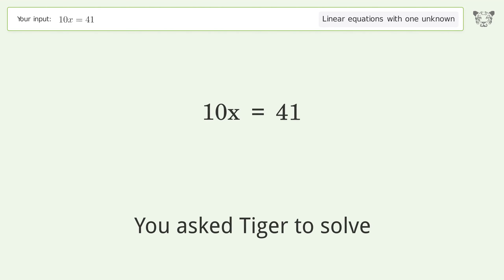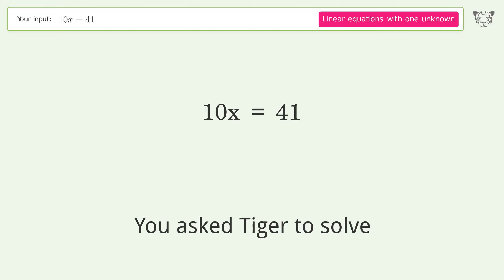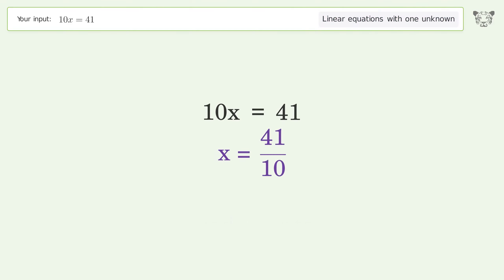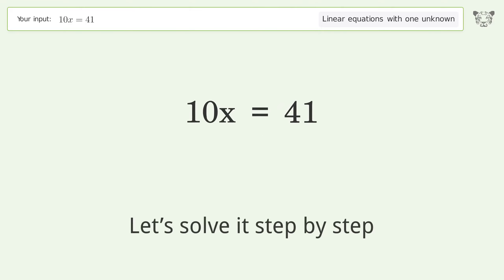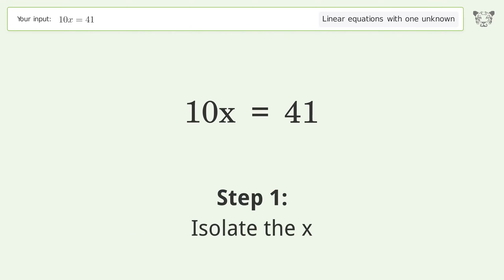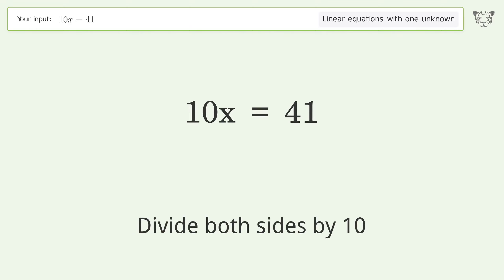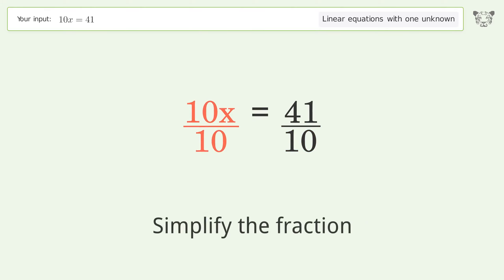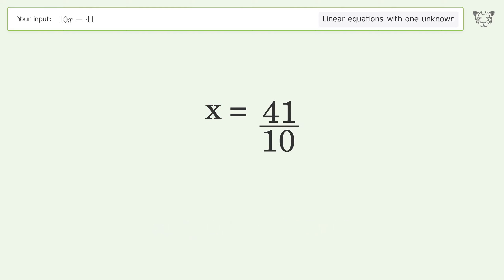Solve 10x=41: Linear Equation Video Solution | Tiger Algebra